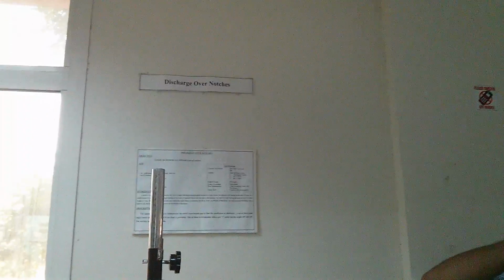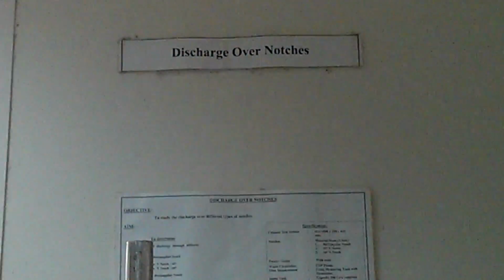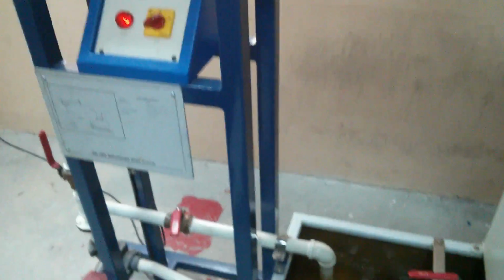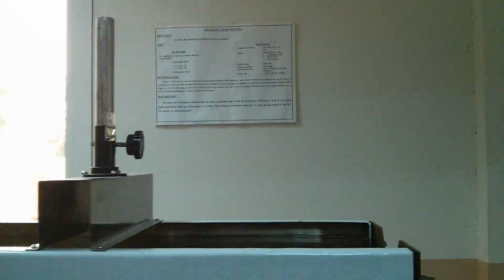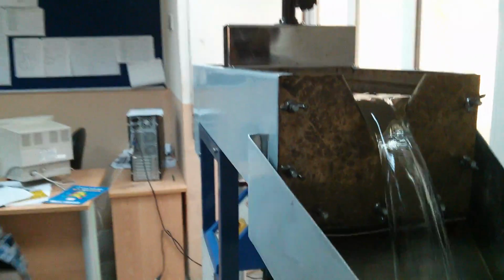Discharge Over Notches Part 1